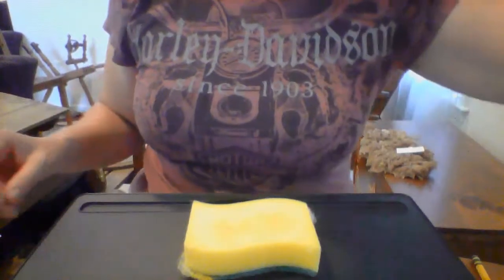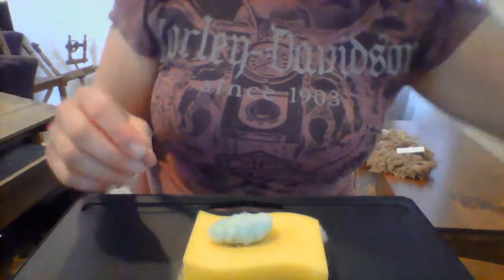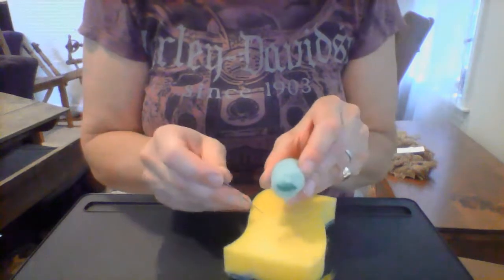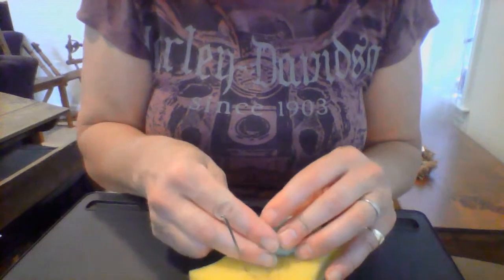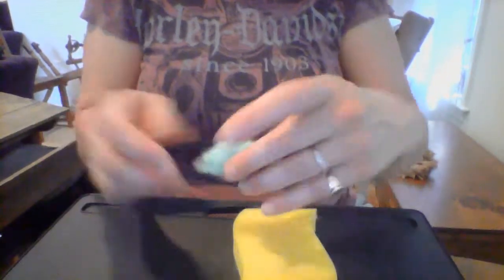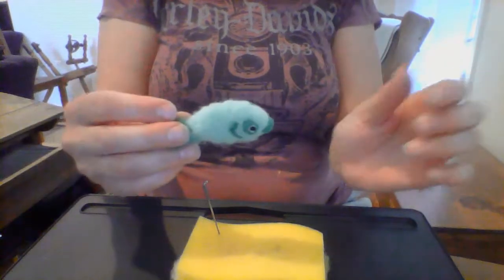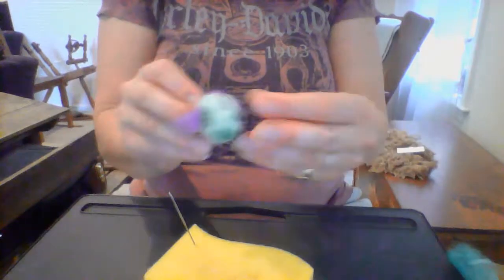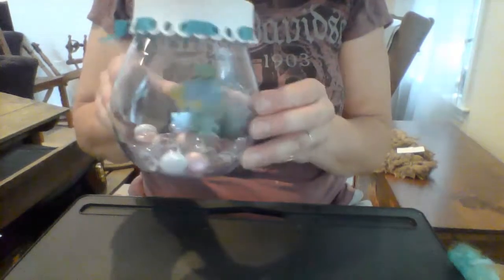The Fish Project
come join me in The Fish Project, a quick, fun needle felting experience.  I want to make dozens of these fish and I think you will too! So grab your felting needle and come along!